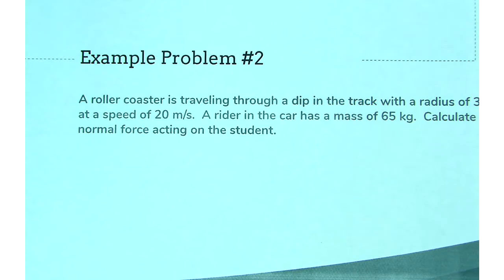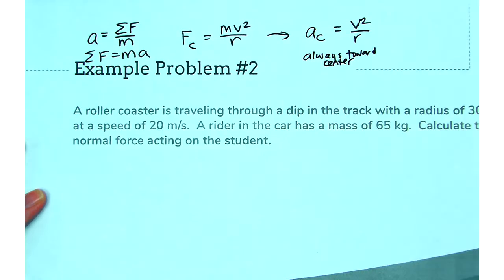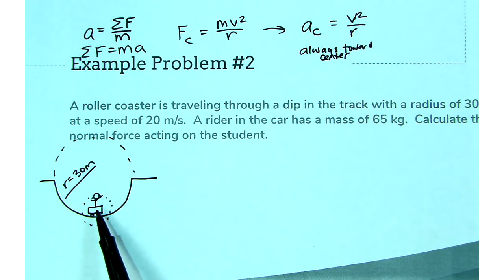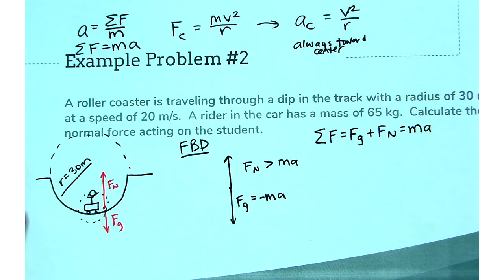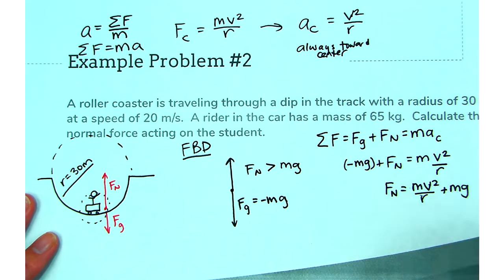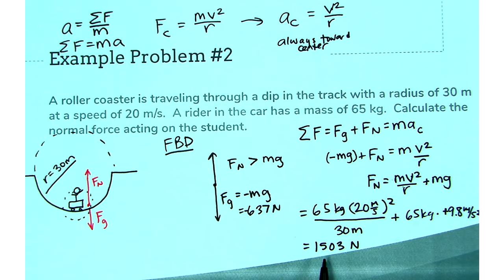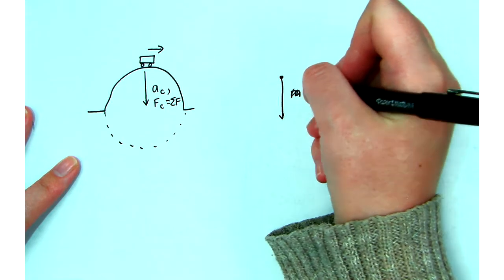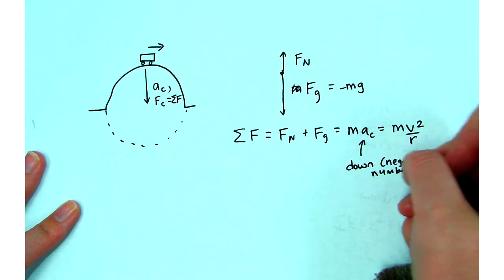Centripetal force problem- dip in roller coaster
Solving problems on a roller coaster with centripetal acceleration